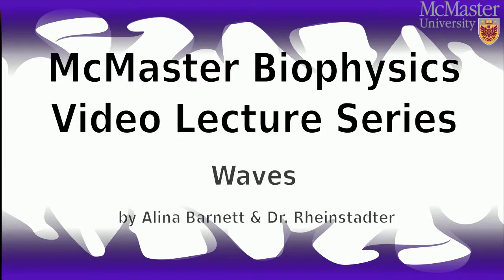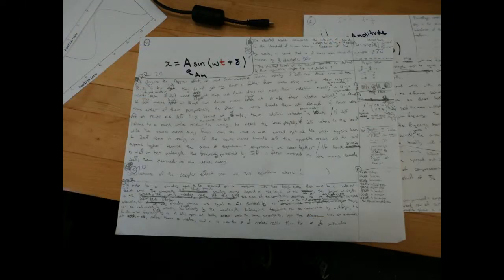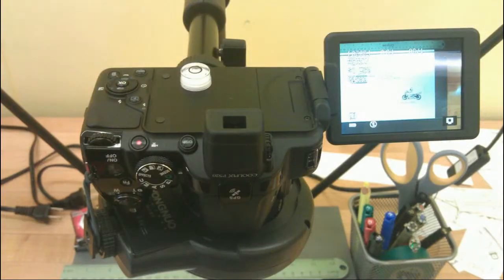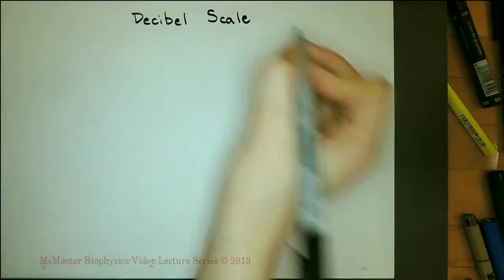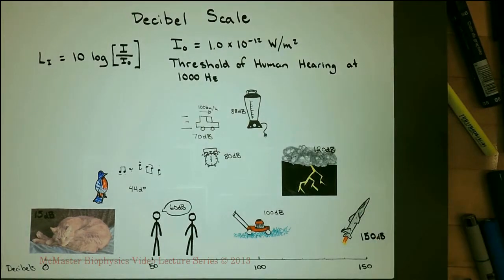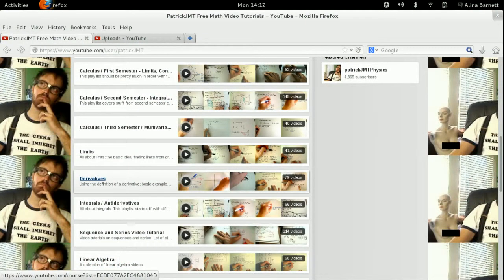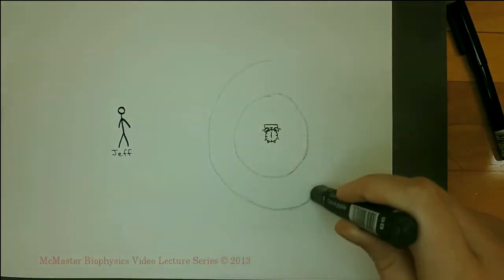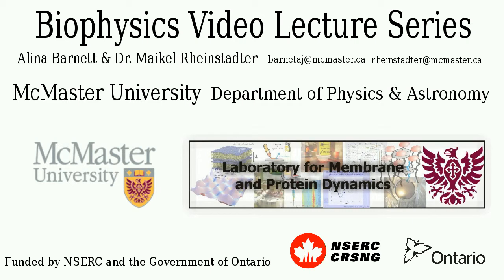How It's Made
This video is a part of the McMaster Biophysics Video Lecture Series. The McMaster Biophysics Video Lecture Series is a series of instructional videos made as a resource for first year physics students.

The videos were filmed in the Laboratory for Membrane and Protein Dynamics by Alina Jade Barnett and Dr Maikel Rheinstadter. This lecture series is endorsed by the McMaster Physics Department.

This is a brief video on how the McMaster Video Lecture Series was produced. It answers the question: How did you make these videos?